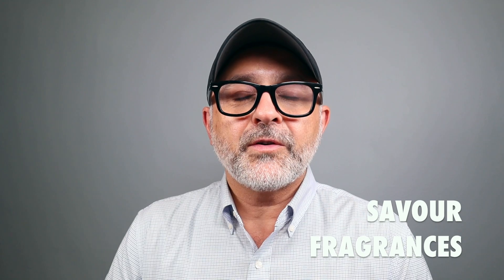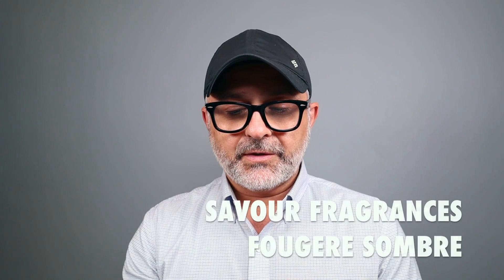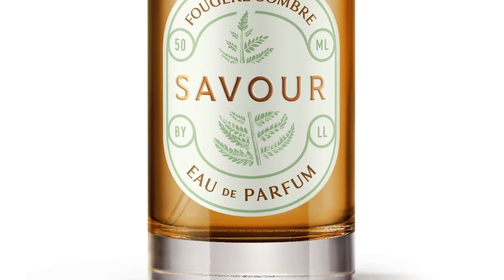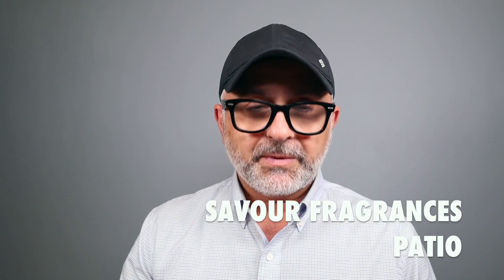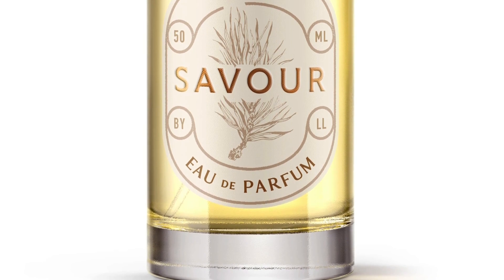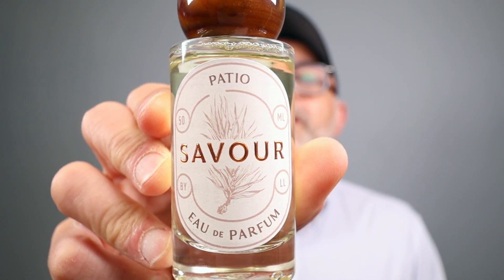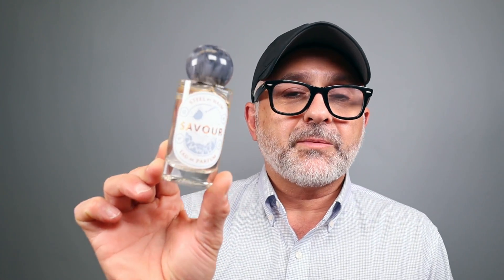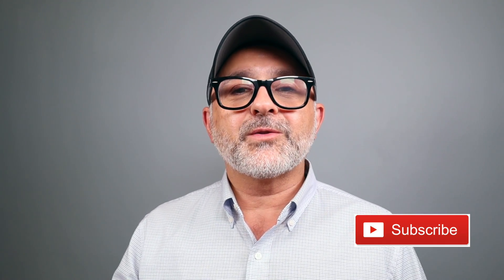SAVOUR FRAGRANCES Review | Fougere Sombre, Patio, Steel By Naim | WW Bottle Of Choice Giveaway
SAVOUR FRAGRANCES Review | Fougere Sombre, Patio, Steel By Naim

My thoughts on the new Indie Niche Perfume line Savour out of Sweden. Find out all about Savour Fougere Sombre, Patio, Steel By Naim. Have you tried this line? Does it sound great to you?

Indie House - Fragrances created by Linda Landenberg
Pricing and info on the website linked in info box.

SAVOUR FOUGERE SOMBRE:
Notes: Labdanum, Lavandin, Clary Sage, Basil, Amber, Cedarwood, Tonka Beans
Accords: Woody, Amber, Aromatic, Lavender, Herbal, Spicy, Fresh, Soft, Musky

SAVOUR PATIO:
Notes: Siberian Pine, Chamomile, Cedarwood, Grapefruit, Petitgrain Paraguay, Bitter Orange, Beeswax
Accords: Fresh, Woody, Aromatic, Citrusy, Herbal, Green

SAVOUR STEEL BY NAIM:
Notes: Aldehyde, Violet, Metal, Black Currant, Woody Notes, Patchouli, Olibanum
Accords: Fresh, Synthetic, Metallic, Mineral, Aldehydic, Powdery, Fresh

The Savour Fragrances discussed today were sent to me for this video. The views and opinions on the Savour Fragrances I discussed today are all my own. If you're curious to try Savour Fragrances please buy or obtain samples prior to purchasing a full bottle. Fragrances I like you might not like and vice versa, so I cannot guarantee you will react to the Fragrances I discuss on my channel as I have.